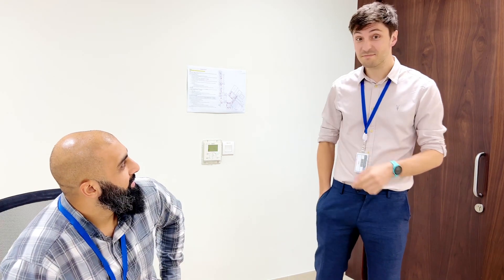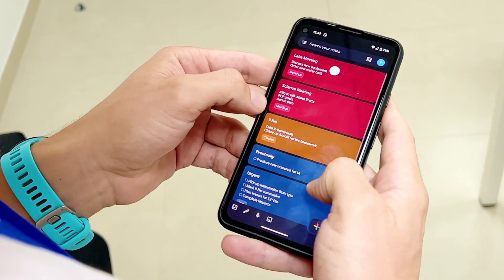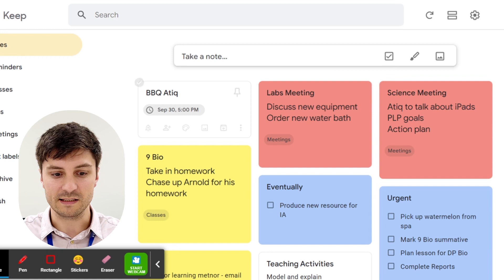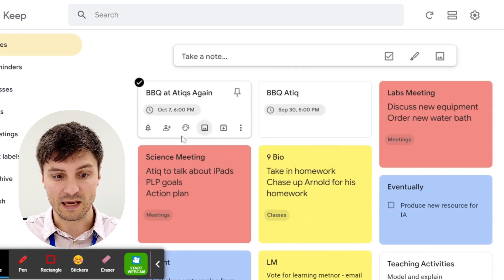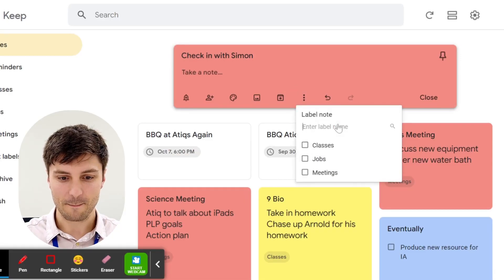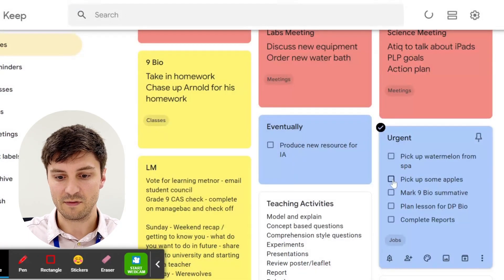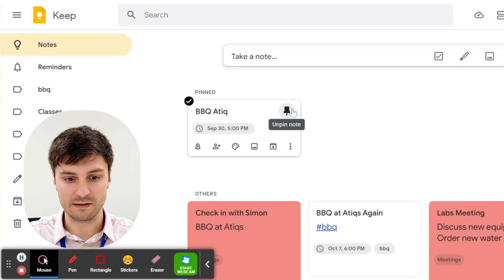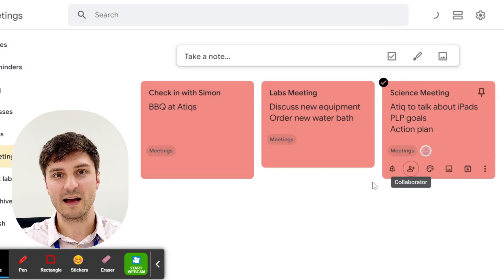Tips for using Google Keep today!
Start using Google Keep to stay organised.
Get work done!